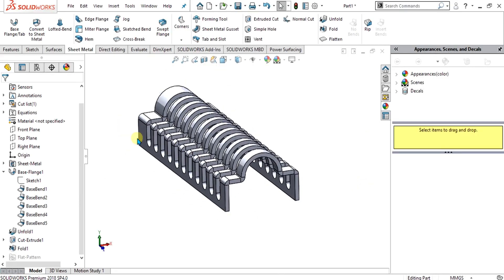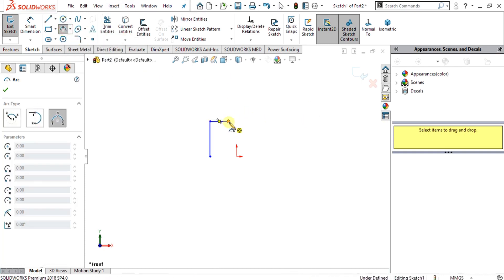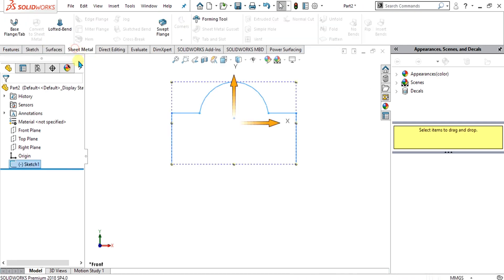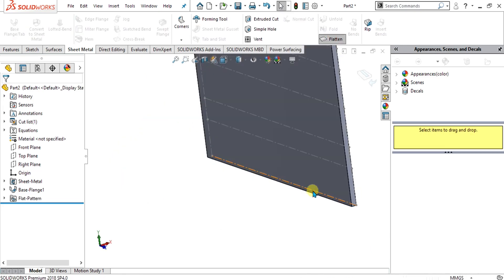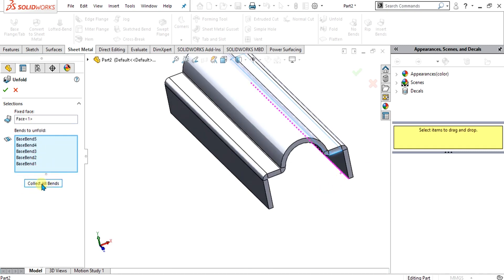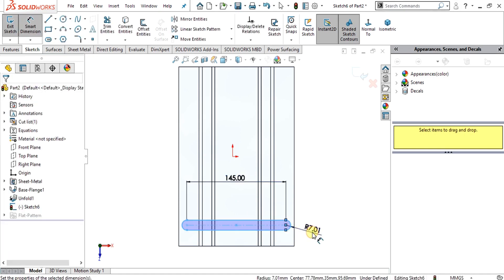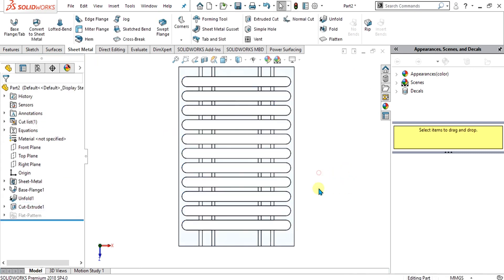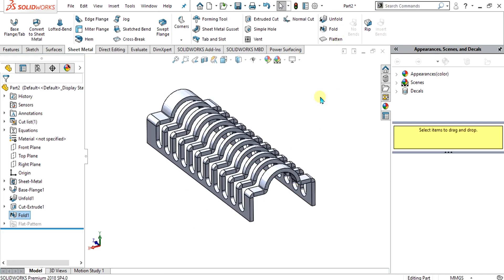⚡ Solidworks Sheet metal Fold and Unfold Feature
Solidworks Sheet metal tutorial
In this SolidWorks sheet metal tutorial we are going to learn how to make complex part in sheet metal Solidworks and what are fold and unfold feature and how to use them.